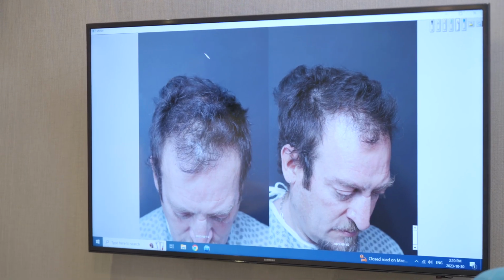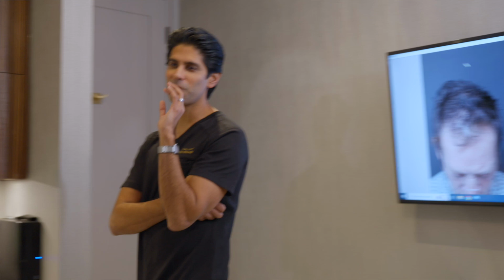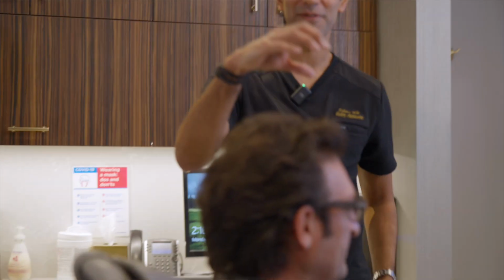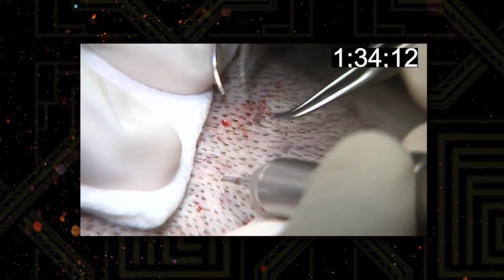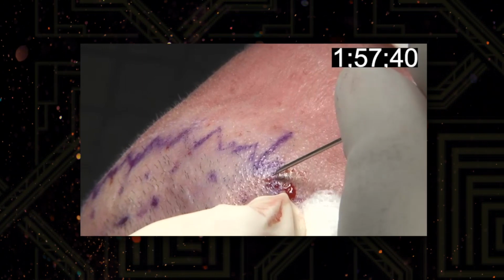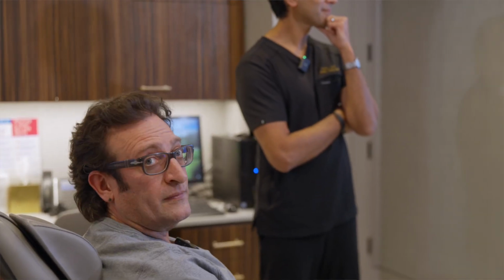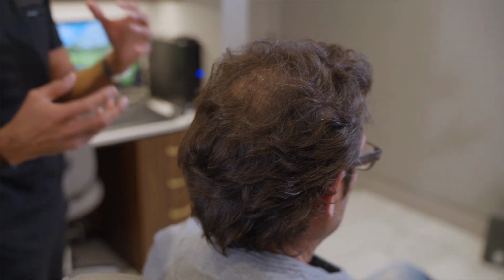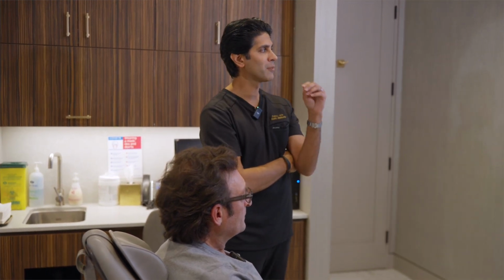FUE Hair Transplant Consultation & Procedure - Face Cosmetic Surgery Toronto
Dr. Jamil Asaria - Face Toronto is a board-certified facial plastic surgeon in Toronto, Canada. He is certified by the Royal College of Physicians and Surgeons of Canada and is a member of the American and Canadian Academies of Facial Plastic and Reconstructive Surgery. He provides Rhinoplasty, Facelifts, Eyelid Surgery, BOTOX and more. Servicing clients from all over North America, Toronto, New York City, Montreal, Vancouver, Los Angeles, Miami, Chicago, Boston, Las Vegas, and beyond.